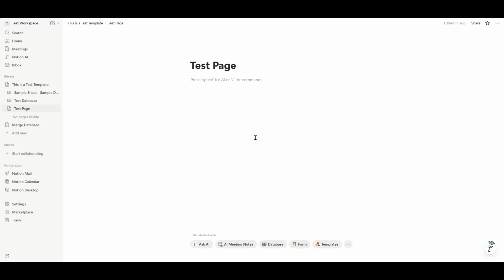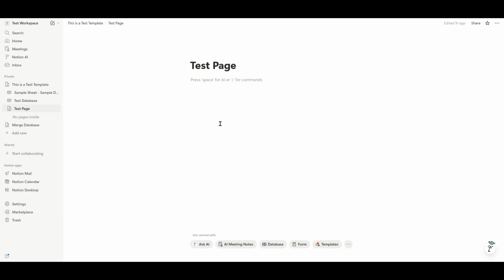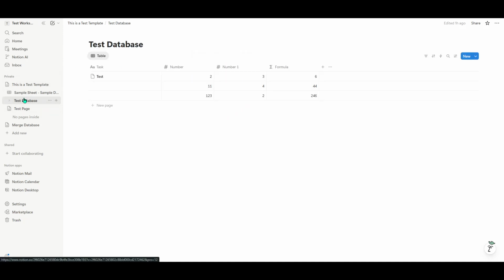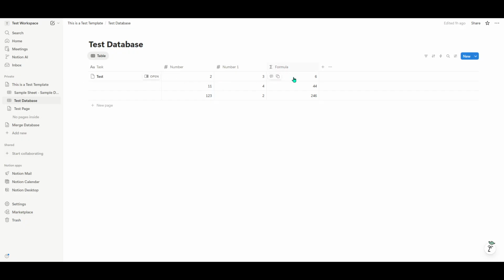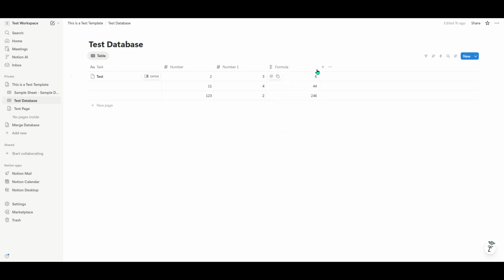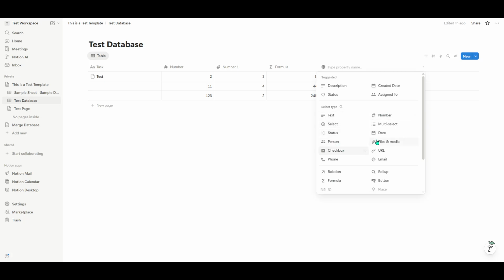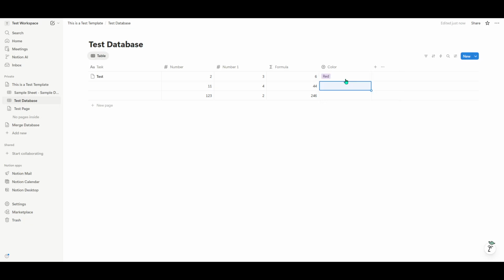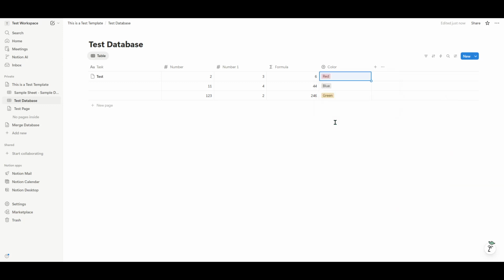How to Add More Columns in a Notion Database (2025 Step-by-Step Beginner Tutorial)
Learn how to add more columns in a Notion database to organize your data better! In this 2025 step-by-step beginner tutorial, I’ll show you how to create new properties, choose column types, rename and reorder columns, and customize databases for tasks, projects, and tracking. Perfect for beginners, students, and teams using Notion databases.